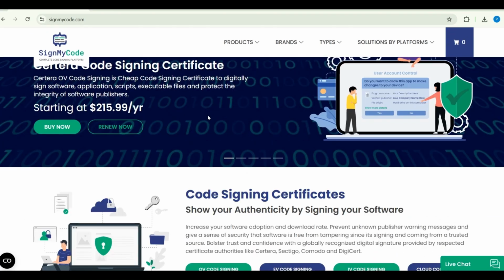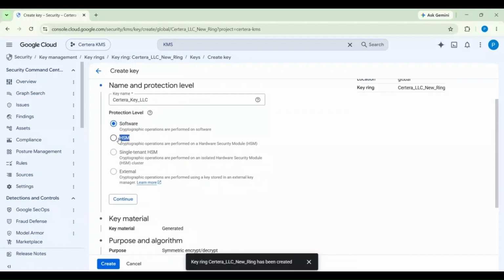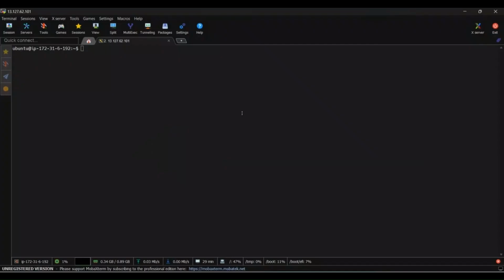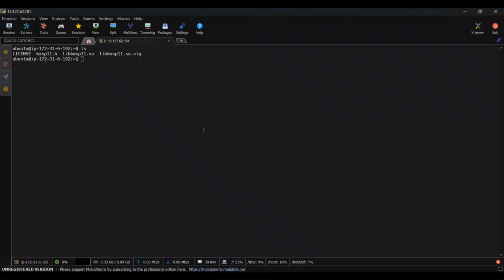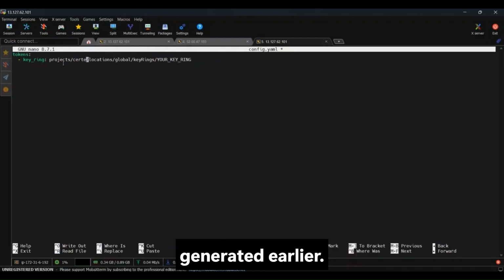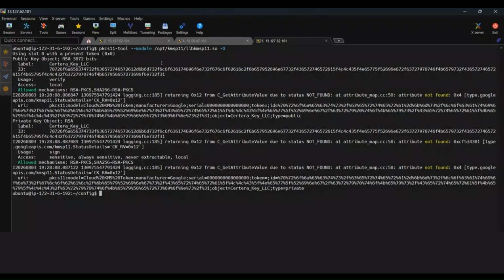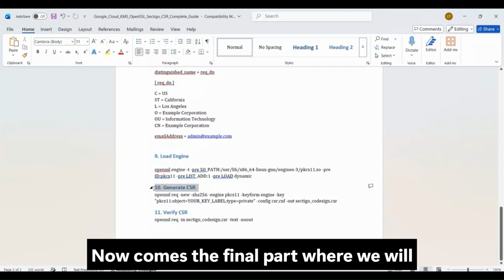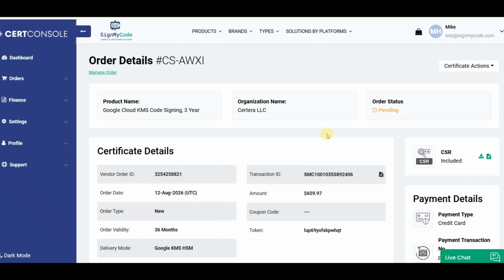Set up a Code Signing Certificate in Google Cloud KMS [Step-by-Step Guide]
Whether you're a developer, DevOps professional, or security administrator, this guide will help you understand the process of using Google Cloud KMS for secure code signing.

Learn how to set up a Code Signing Certificate with Google Cloud KMS from purchase to installation. This video walks you through the key steps required to configure Google Cloud KMS for secure code signing and protect your signing keys using cloud-based key management.